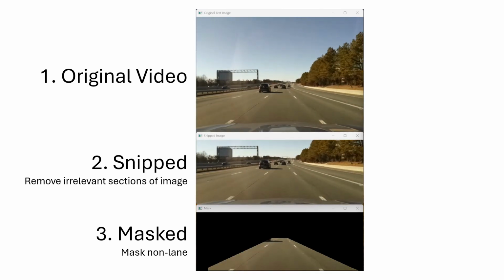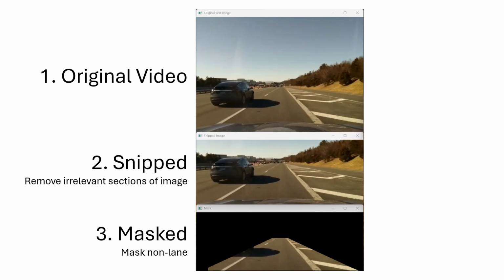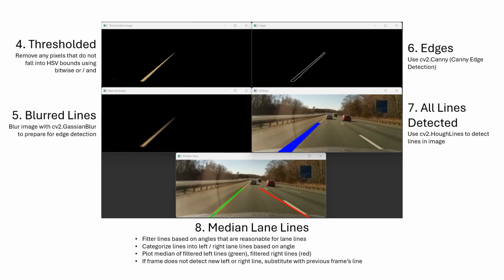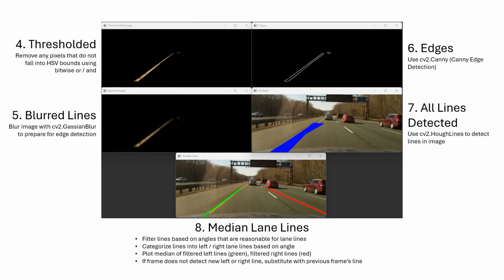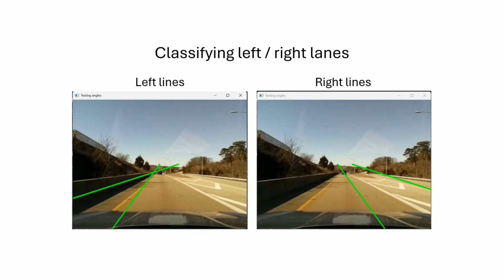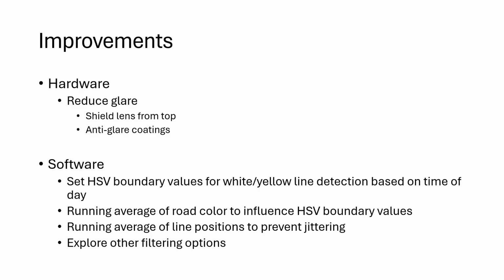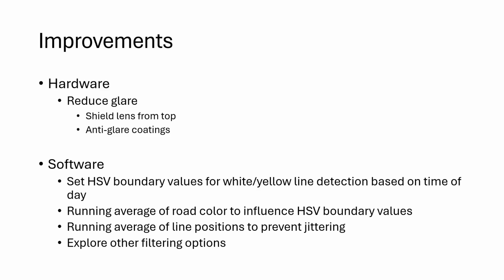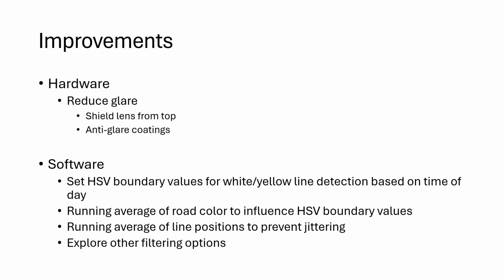Lane Detection using OpenCV